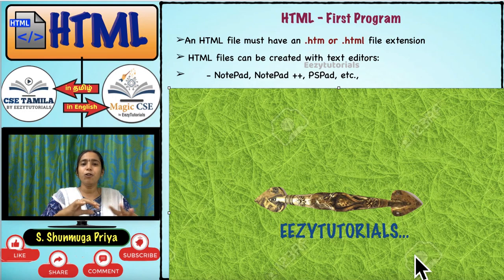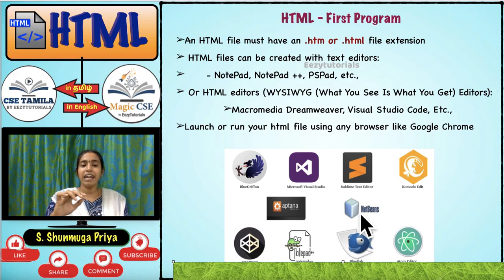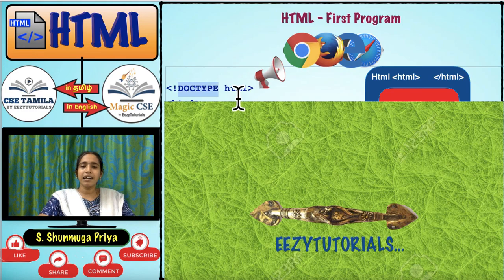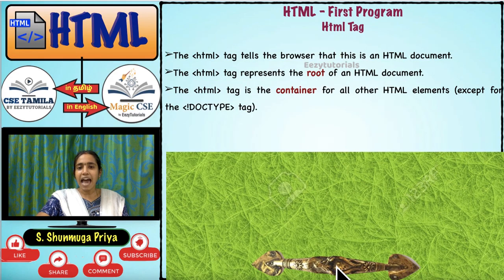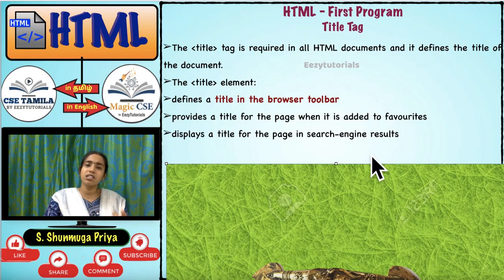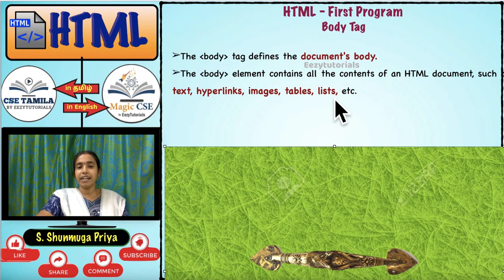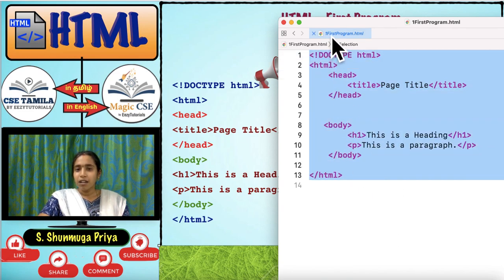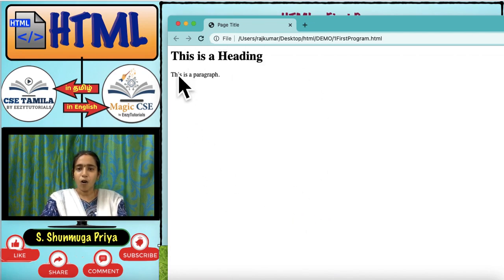2.0 Your First Html Program - Hello world: A Step-By-Step Guide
2.0 Your First Html Program - Hello world: A Step-By-Step Guide

In this video, we're going to teach you how to create your very first HTML program. This program will be a simple html page, and by the end of the video series, you'll be ready to create your own HTML programs!

If you're new to programming and you're interested in learning how to create your own HTML programs, then this video is for you! We're going to teach you everything you need to know to create your first HTML program, step-by-step. By the end of the video series, you'll be able to create your own simple websites!

In this video, following concepts are explained.
1. Text Editors
2. Browsers
3. Start and End Tags
4. Head Tag
5. Body Tag
6. H1 Tag